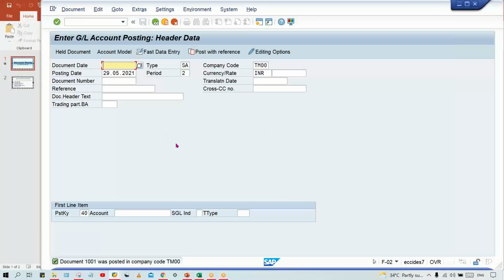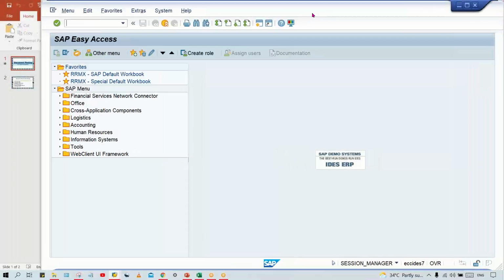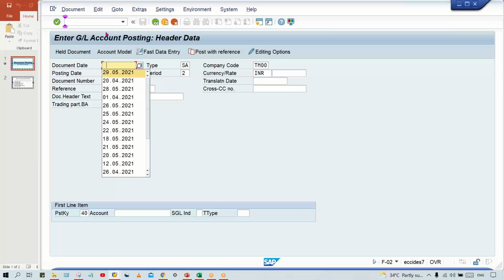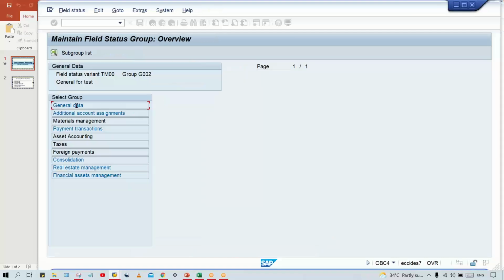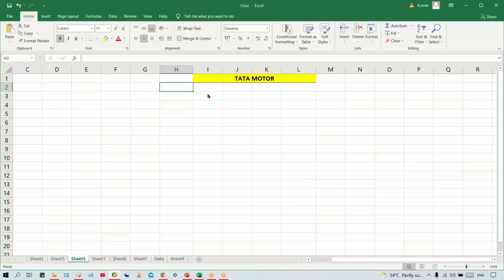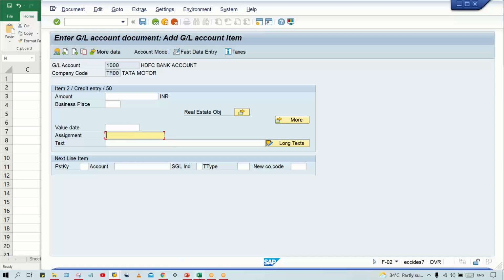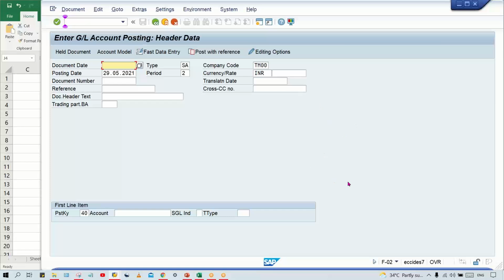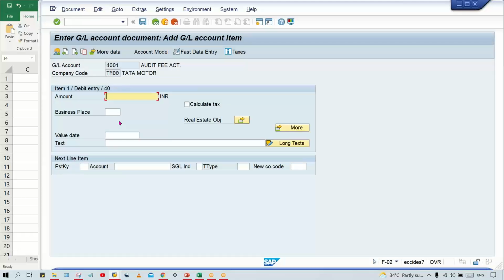Field control while document posting in SAP FICO // Call or WhatsApp me @ +91 7416797921